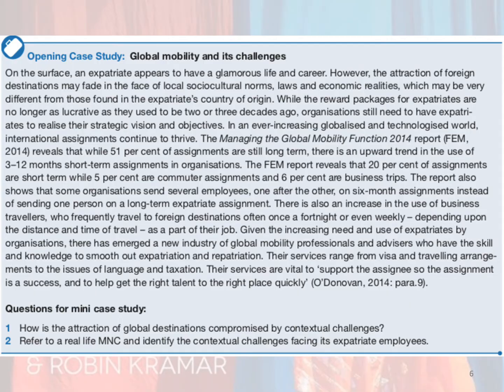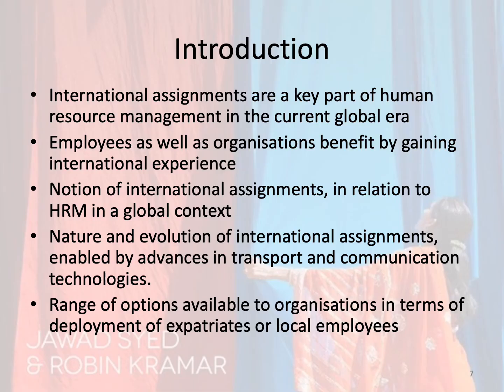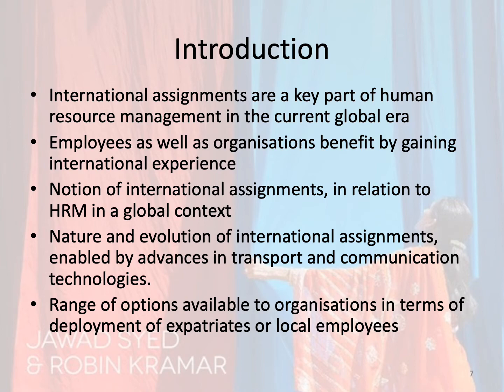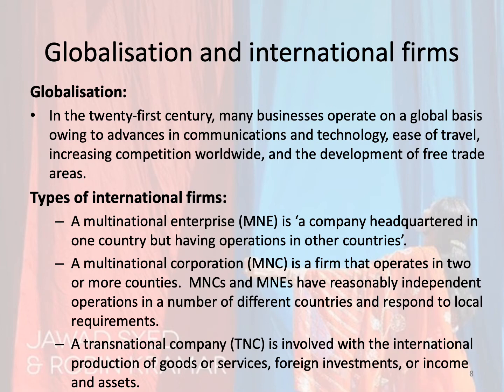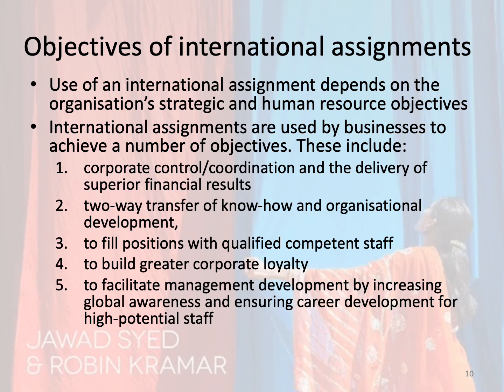International assignments and expatriations - Lecture by Dr Jawad Syed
Lecture on international assignees and expatriates.